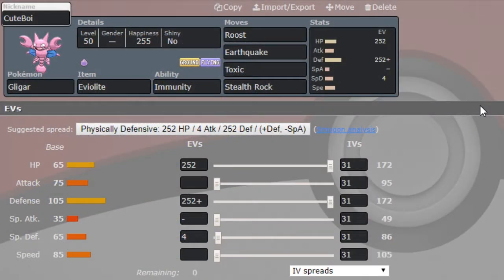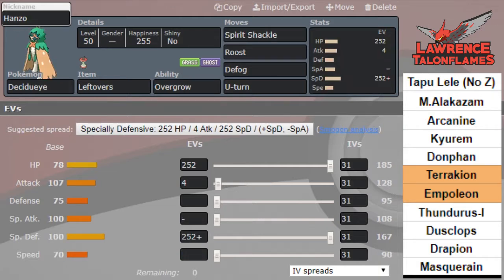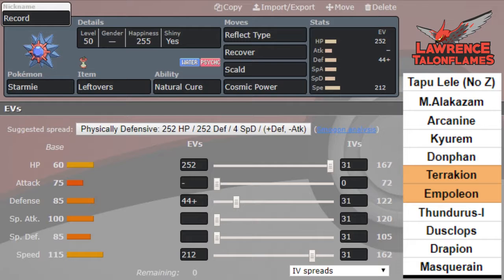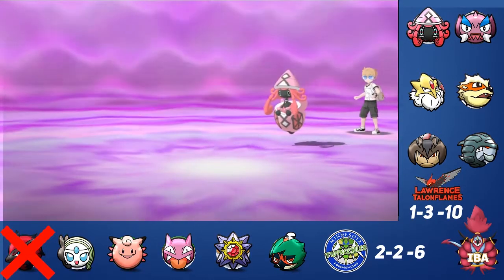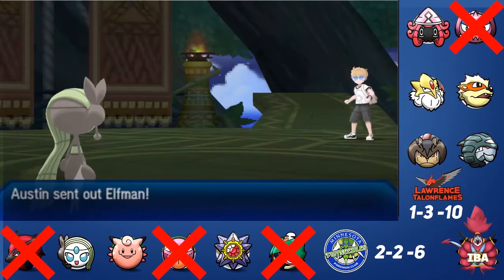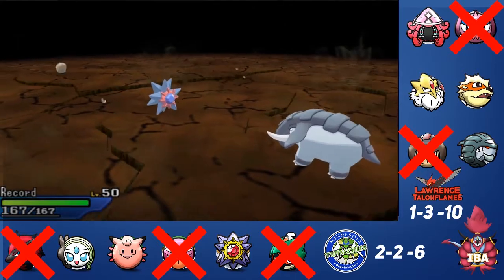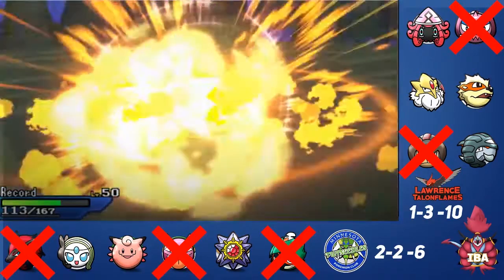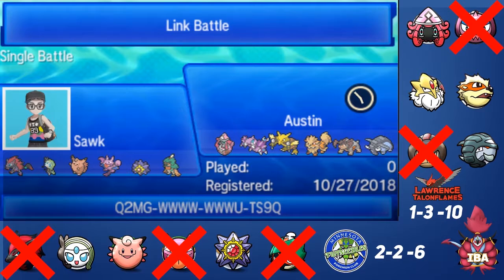IBA W5 vs Lawrence Talonflames "Time to Reflect... Type"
Yoooooooooooowhaddisgoinonerryone Itz Sawk

Week 5 of the IBA! Itz time to get off this losing streak! We play Austin aka Garchomp the God. Its a PCL admin battle so lets take this one like we did in the PCL.

Make sure to check out all of our wonderful coaches for our first wifi season of the IBA:

Graphics made by our commissioner Odds; here's more of his work